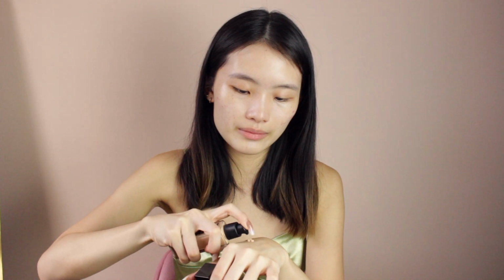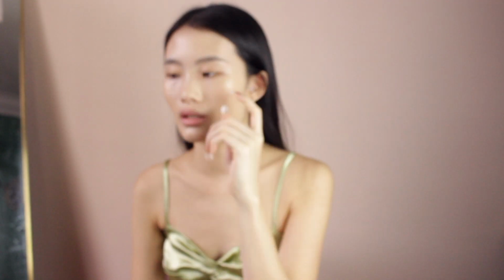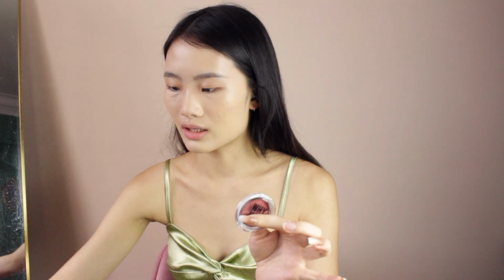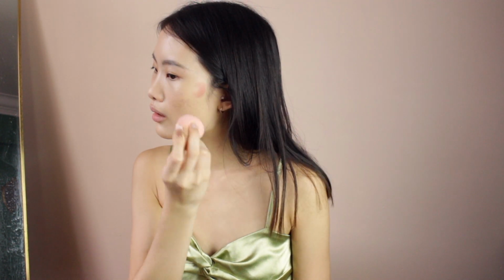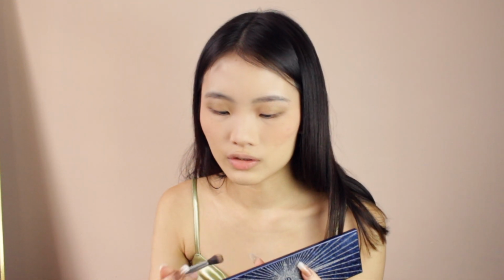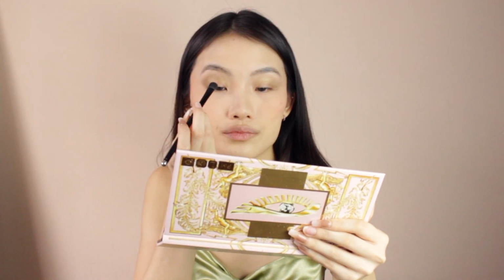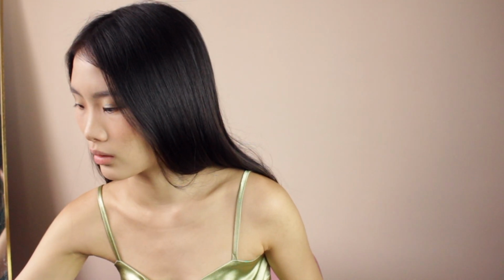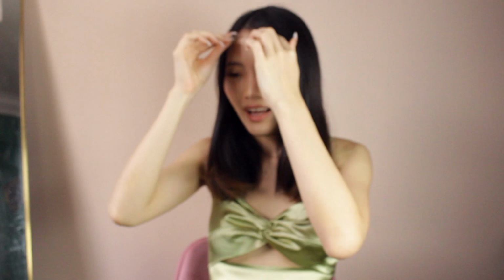new year makeup look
happy new year everyone! this is my new year gift to you xD

makeup details:

Charlotte Tilbury Magic Cream Light

Schwarzkopf got2b glued

Why Not Cream Blusher

Skinfood Peach Cotton Multi Finish Powder

Too Cool For School Contour Kit

Charlotte Tilbury Starry Eyes to Hypnotise

Pat McGrath Labs Mothership Mega: Celestial Divinity

Clio Waterproof Eyeliner

Tarte Glow Wand

Em Cosmetics Infinity Lip Cloud Morning Mocha

socials

musics